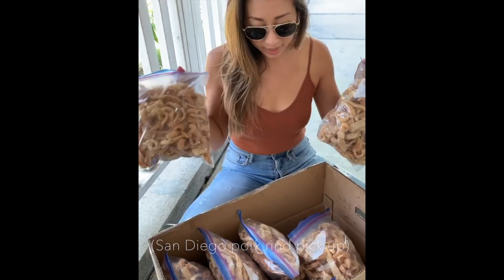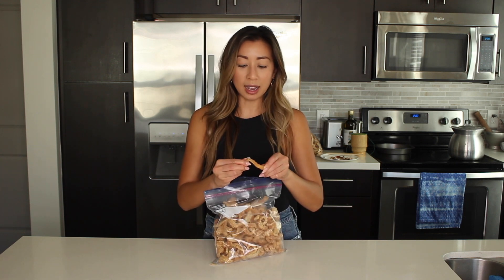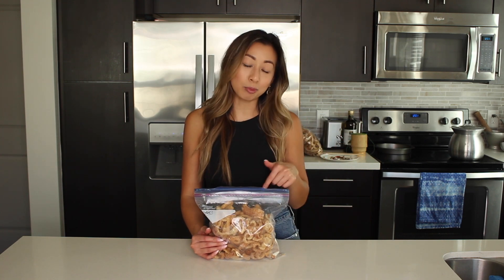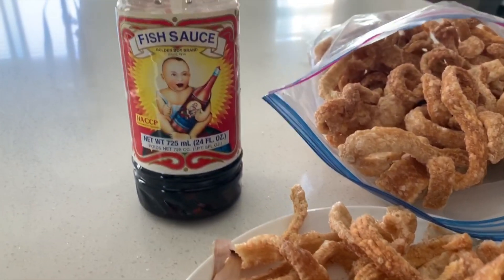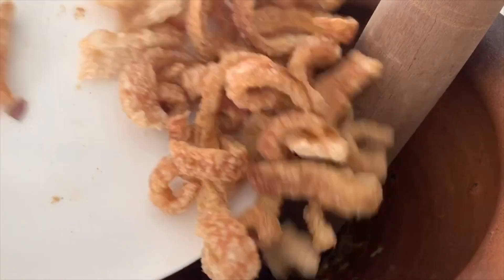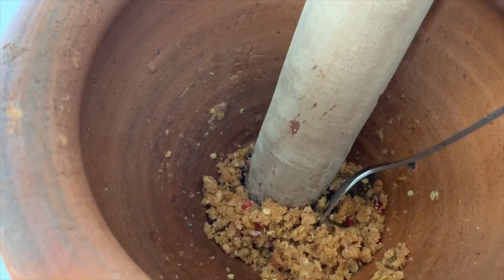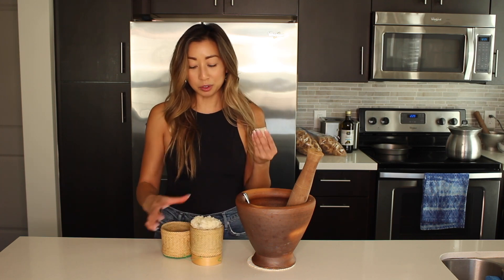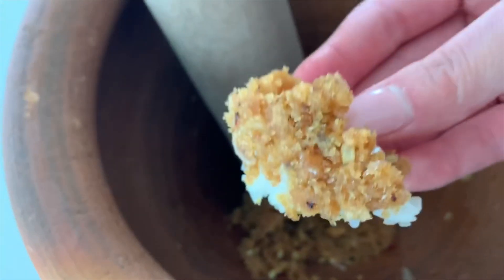How to make JEOW KIEP MOO | SPICY PORK RIND DIP | Lao Food | House of X Tia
Below is the recipe for JEOW KIEP MOO | SPICY PORK RIND DIP.

S H O P  M Y  H O U S E

1 cup pork rinds
3-4 cloves garlic, roasted
1 small shallot, roasted
3-4 chilies (or to spice preference), roasted